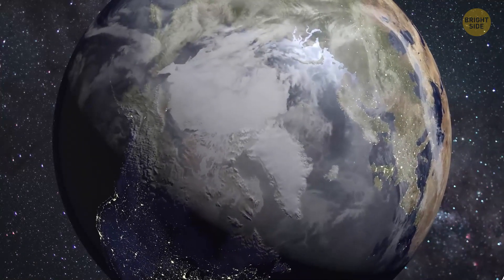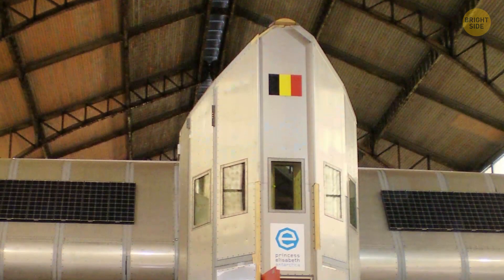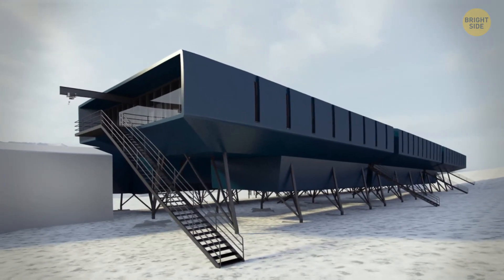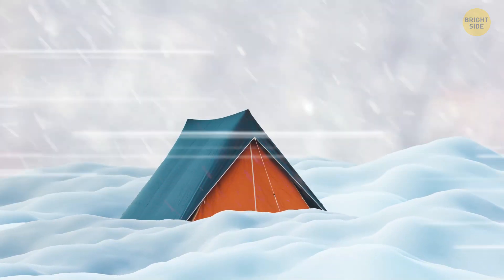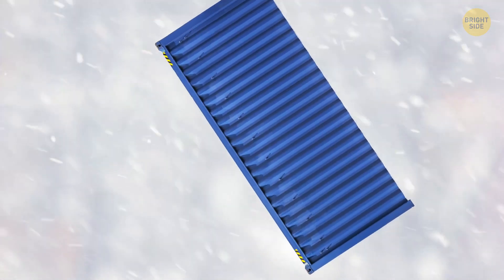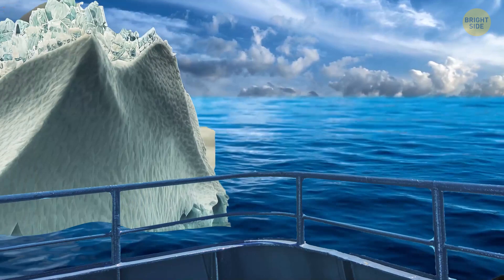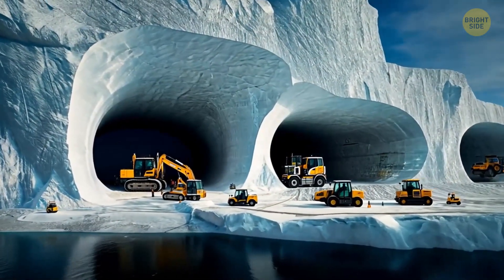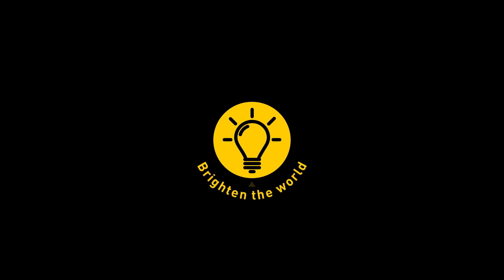What Daily Life in Antarctic Research Stations Is Like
Daily life in Antarctic research stations is all about routine and teamwork. Scientists and staff work together to study the environment, animals, and climate, often spending hours outside in the freezing cold collecting data. Inside the station, people eat meals together, work in labs, and do chores to keep everything running smoothly—like shoveling snow or maintaining equipment. Since it’s so isolated, everyone becomes like family, sharing movie nights, games, or even celebrating holidays together. Communication with the outside world is limited, so internet access is rare, and calls home can be difficult. Despite the cold and the isolation, many people find the experience exciting and a special chance to explore one of the most unique places on Earth.